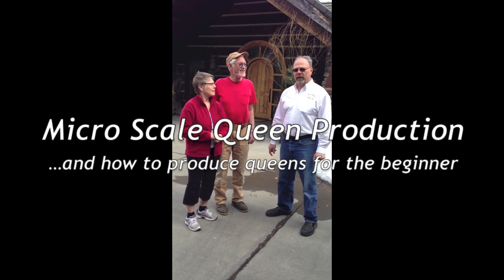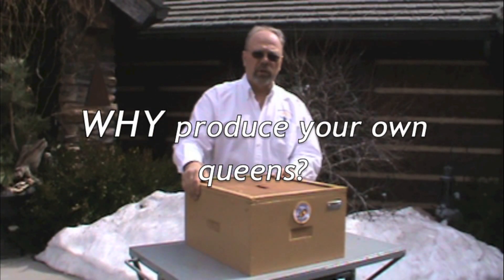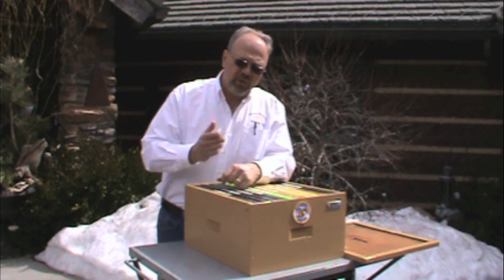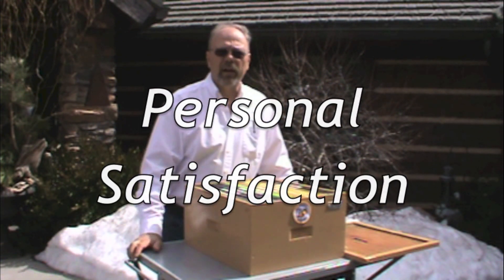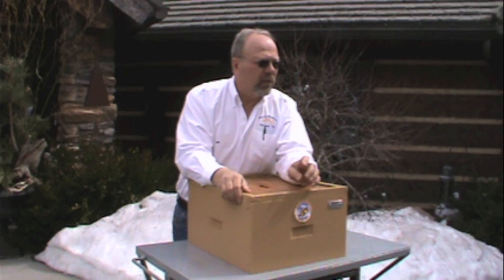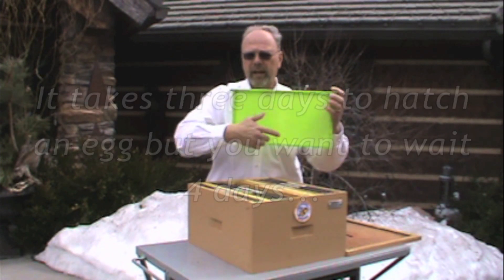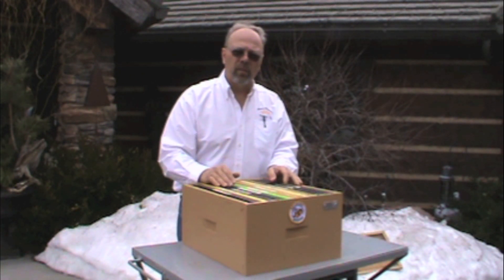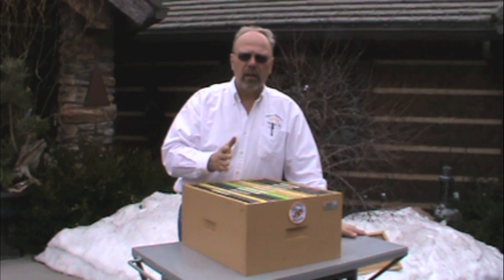Micro Scale Queen Production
This video helps teach the most basic queen rearing that anyone can do without having to use special tools, equipment, or buildings.  Anyone can do this that has hives of bees and most commercial beekeepers still practice this technique to save time.